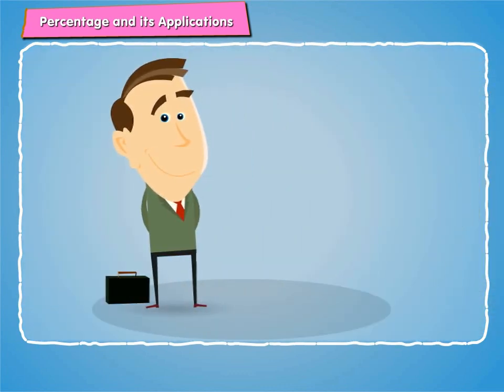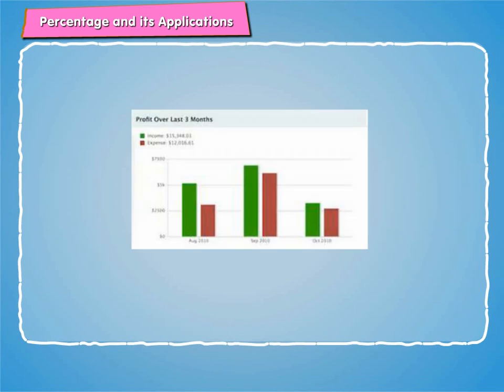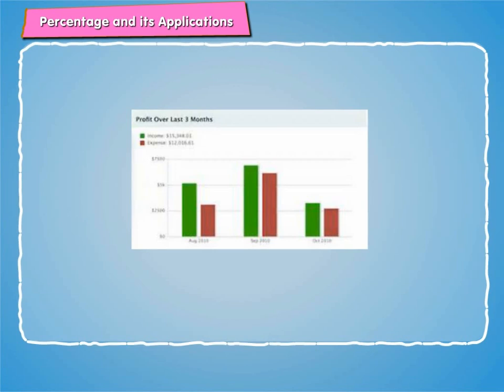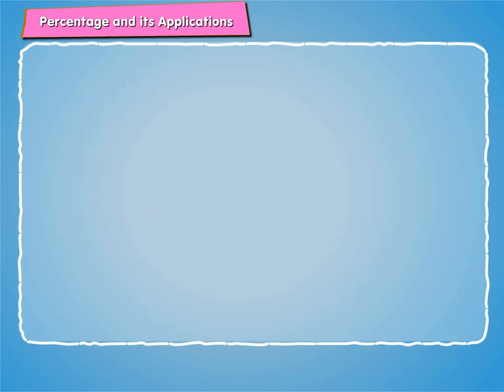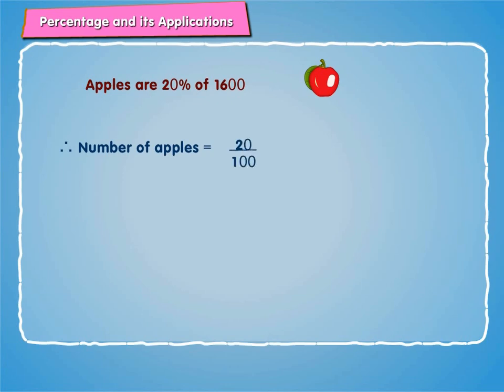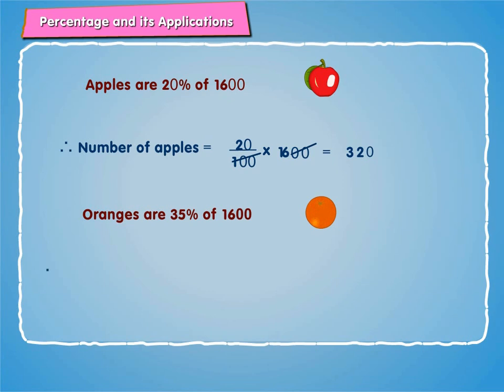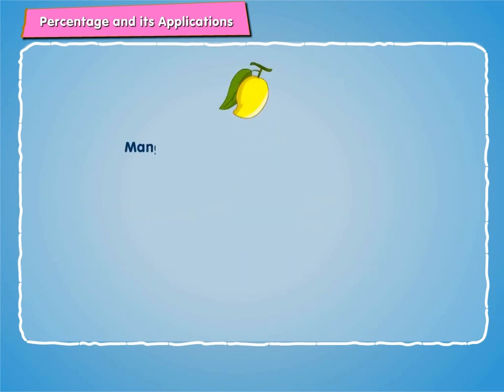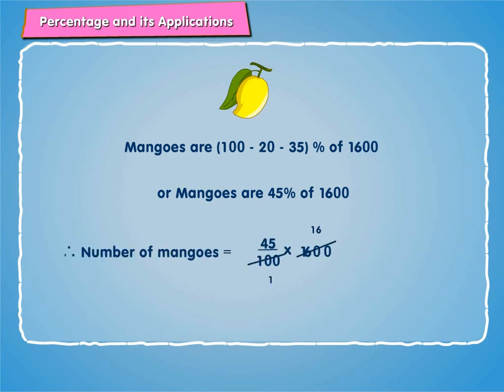Introduction to Percentage and Its Applications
Understand the concept of percentage and its applications